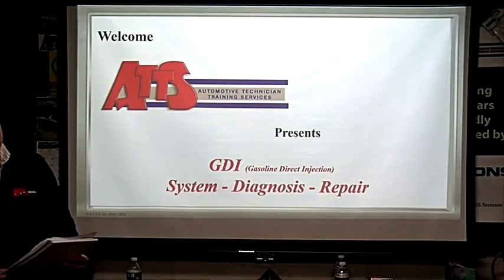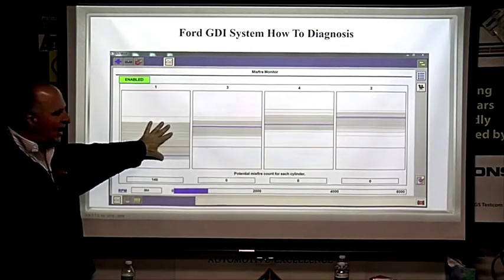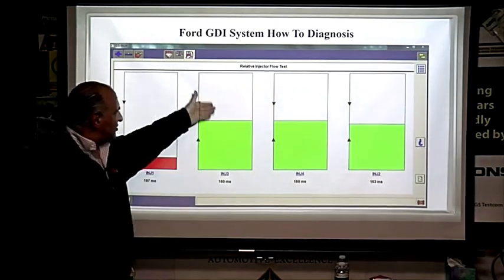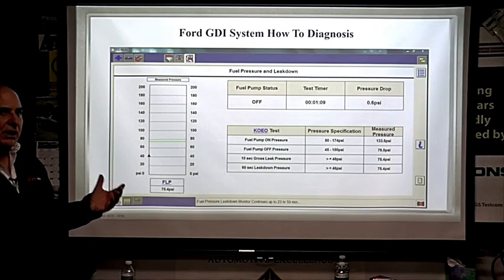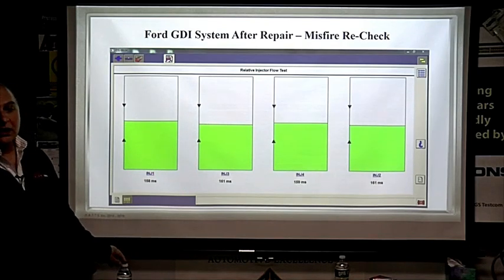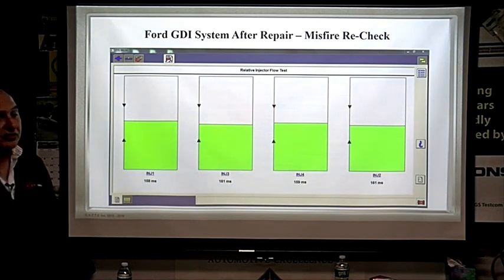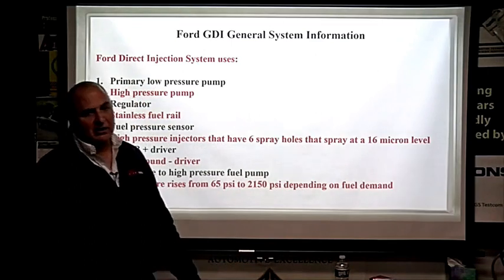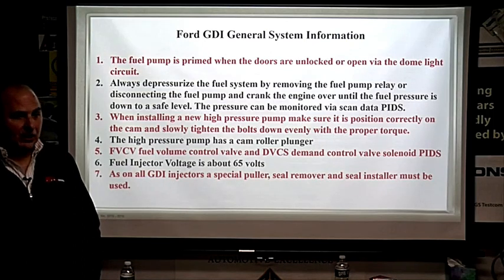GDI Gasoline Direct Injection G Truglia Better Sound Quality